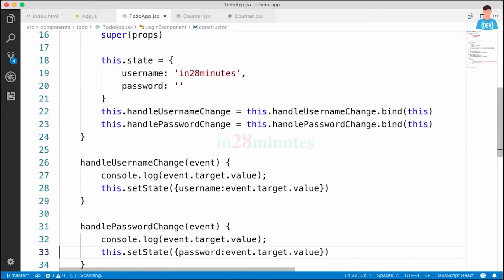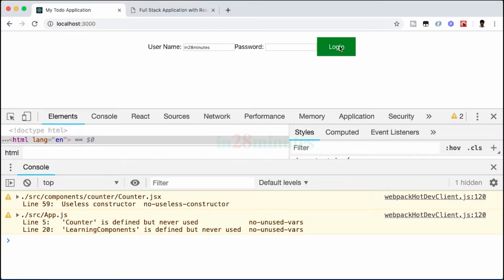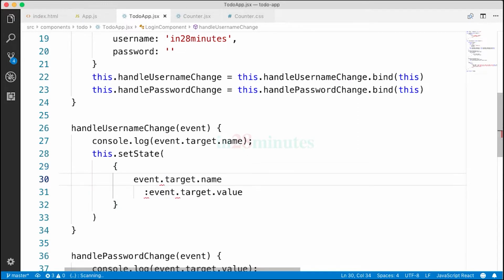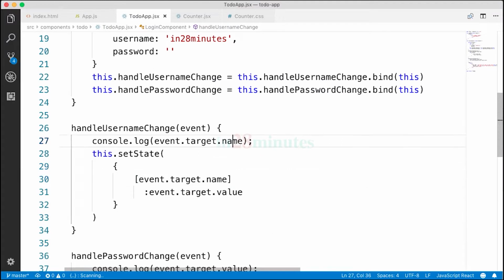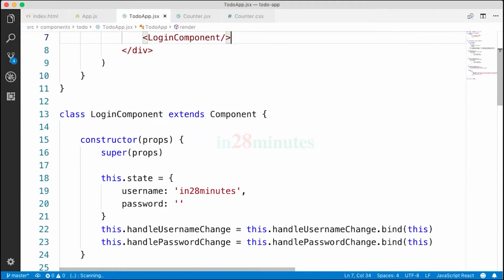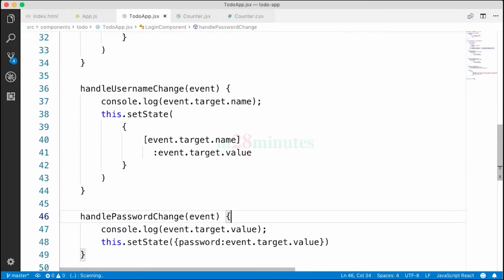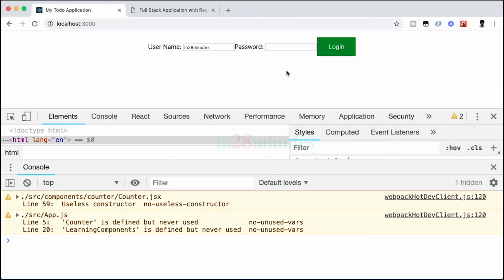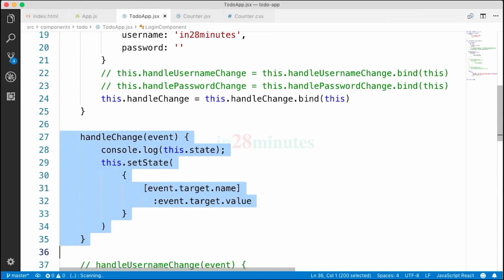Lesson 32 Todo App - Step 04 Refactoring to Common Change Event for Multiple Form Elements